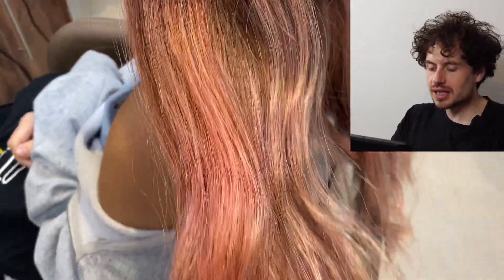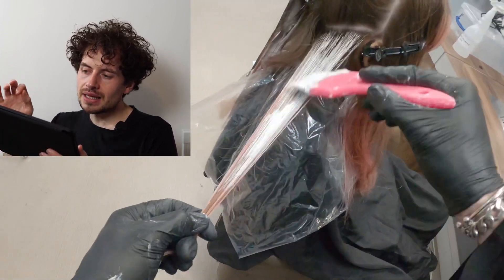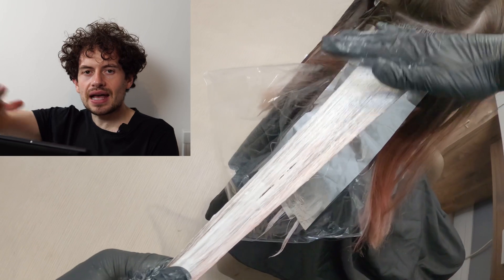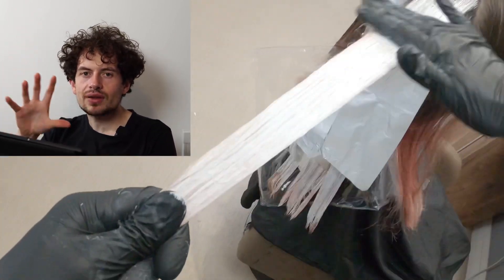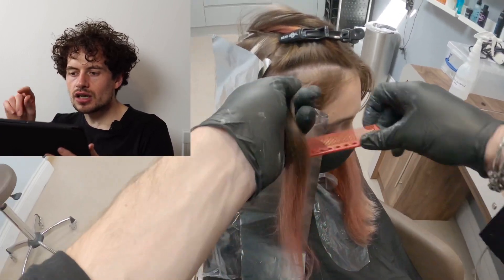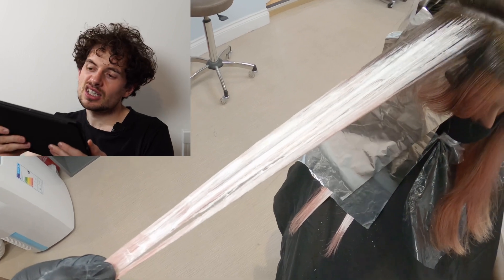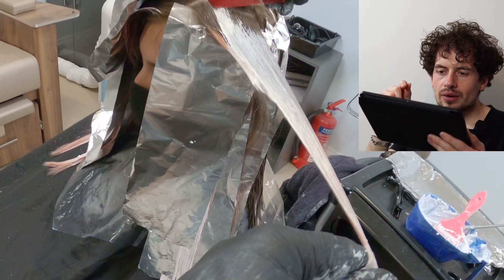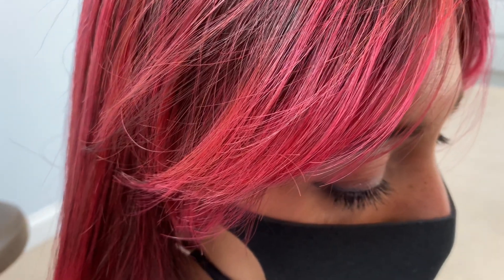How To Fix A Balayage Easy | Pink Hair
In this weeks episode we are looking at a easy Balyage correction my lovely client had had her hair done only a few weeks prior and well I’m sure you’ll see from the video that it’s not the most blended Balyage so in this particular episode I take the colour up higher disperse the demarcation that are in the hair and then put a nice fresh pink magenta colour over the top.

CUTTING TOOLS
Favourite Scissors

Cutting Comb

Detangling Brush

HOT TOOLS

COLOURING TOOLS

Detangling Brush

Pintail Comb

Tail Comb

Balayage Brushes

Balayage Board

FAVOURITE TONERS

STYLING TOOLS

Paddle Brush

Straightening brush

Detangling Brush